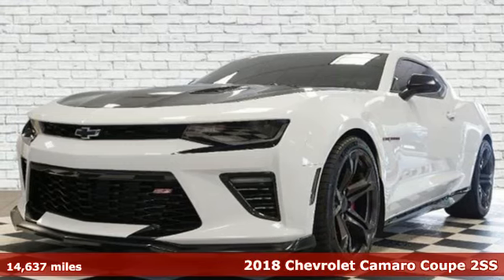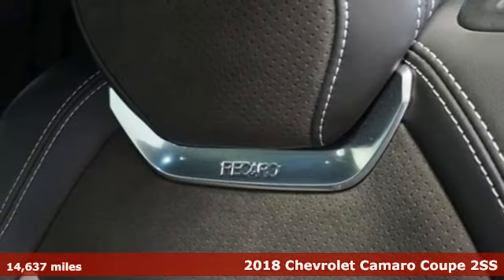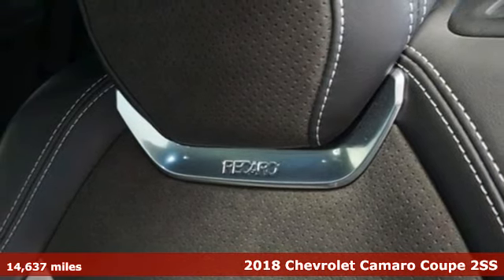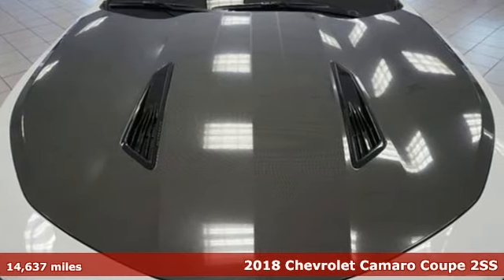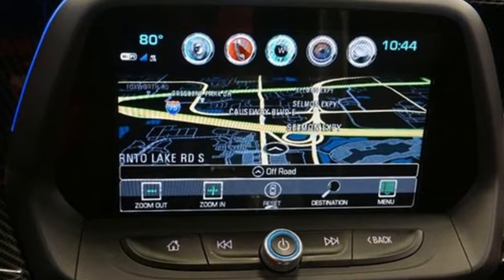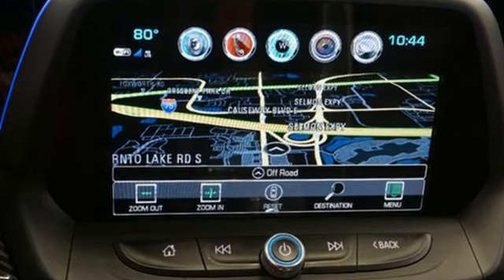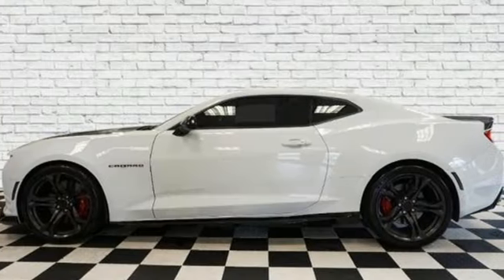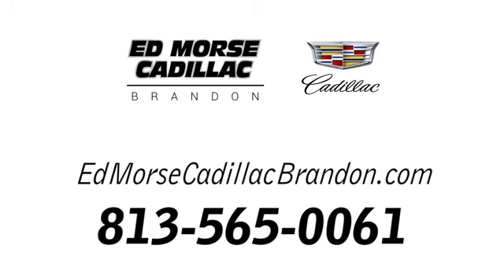Used 2018 Chevrolet Camaro Brandon FL Lakeland, FL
Year: 2018
Make: Chevrolet
Model: Camaro
Trim: 2SS
Engine: 6.2L V-8 gasoline direct injection, variable valve control, premium unleaded, engine with cylinder deactivation and 455HP
Transmission: 6-Speed Manual
Color: Summit White
Interior: Jet Black
Mileage: 14637
Stock #: KA4667
VIN: 1G1FG1R79J0186479
Nonsmoker, Backup Camera, Bluetooth, Keyless Entry, Performance Tires, Camaro SS 2SS, 2D Coupe, 6.2L V8, 6-Speed Manual, RWD, Summit White, Jet Black Leather, 2 USB Ports & Auxiliary Input Jack, 4-Wheel Disc Brakes, 6-Way Power Front Passenger Seat Adjuster, 8-Way Power Driver Seat Adjuster, 9 Speakers, Air Conditioning, AM/FM radio: SiriusXM, Apple CarPlay/Android Auto, Auto-dimming door mirrors, Auto-dimming Rear-View mirror, Automatic temperature control, Black Front & Rear Bowtie Emblems (LPO), Bose Premium 9-Speaker Audio System Feature, Bumpers: body-color, Compass, Driver door bin, Driver vanity mirror, Dual Mode Performance Exhaust, Electronic Limited Slip Differential (eLSD), Four wheel independent suspension, Front dual zone A/C, Front reading lights, Garage door transmitter, Heads-Up Display, Heated door mirrors, Heated steering wheel, Leather-Trimmed Seat Trim w/Sueded Inserts, Magnetic Ride Control, Memory seat, Performance Suspension, Power door mirrors, Power driver seat, Power steering, Power windows, Preferred Equipment Group 2SS, Premium audio system: Chevrolet MyLink, Radio data system, Radio: Chevrolet MyLink Audio System, Radio: Chevrolet MyLink w/Navigation, Rear window defroster, RECARO Performance Front Bucket Seats, Red Brembo Brakes, Remote keyless entry, Satin Black Front Splitter, Satin Black Hood Wrap, Satin Black Rear Blade Spoiler, SiriusXM Satellite Radio, Speed-sensing steering, Spoiler, SS 1LE Track Performance Package, Steering wheel mounted audio controls, Sueded Flat-Bottom 3-Spoke Steering Wheel, Sueded Microfiber-Wrapped Shift Knob, Traction control, Wheels: 20 x 10 Fr & 20 x 11 Rr Satin Graphite. Recent Arrival! 2018 Chevrolet Camaro SS 2SS Summit White Odometer is 22715 miles below market average!TO KEEP YOU SAFE, WE DELIVER!BUY ONLINE-TEXT-EMAIL-CHAT-PHONE AND WE WILL DELIVER YOUR NEXT VEHICLE TO YOUR DOOR!FROM OUR SALES FLOOR TO YOUR DOOR!IT'S THAT EASYCLEAN AND SANITIZED.Awards: * Car and Driver 10 Best Cars * JD Power

Address:
11020 Causeway Boulevard